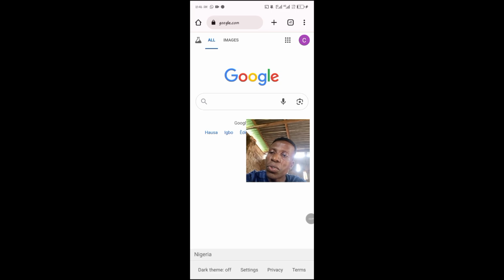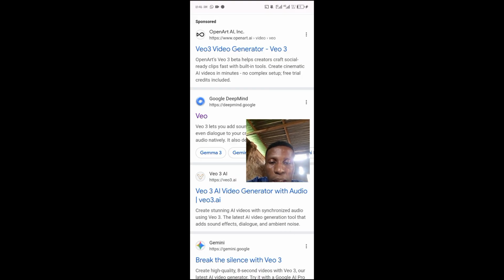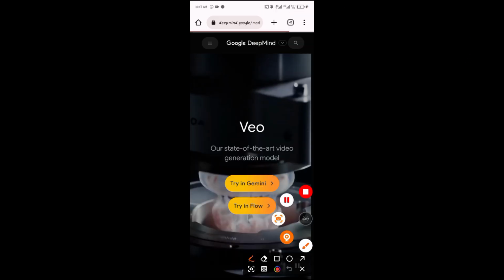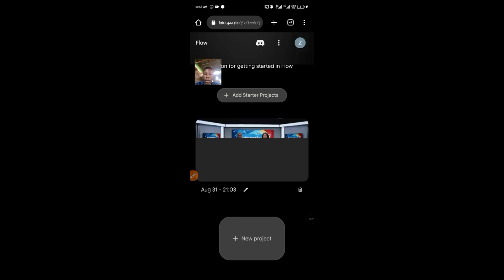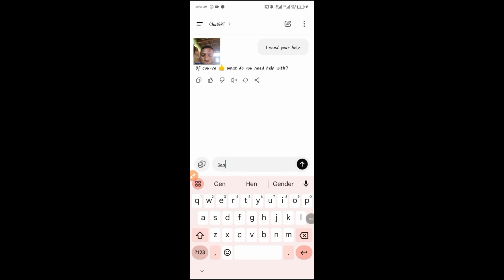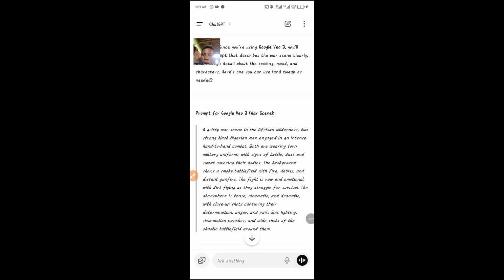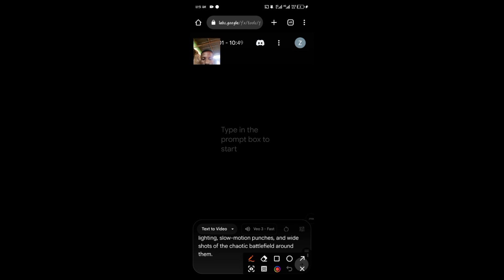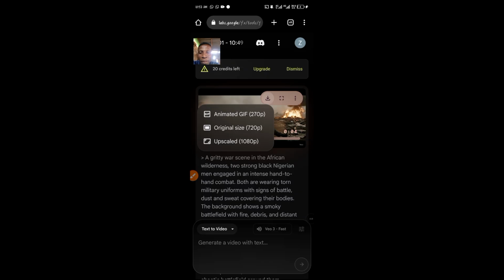How to Create AI Video For FREE | Generate Unlimited AI Videos For FREE Without Watermark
Learn how to create AI videos for YouTube and boost your channel's growth with this step-by-step guide. Discover the best tools and techniques for producing high-quality AI-generated content that resonates with your audience. From scriptwriting to video editing, we'll cover everything you need to know to get started with AI video creation. Whether you're a beginner or an experienced creator, this tutorial will help you unlock the full potential of AI videos and take your YouTube channel to the next level. With AI videos, you can increase engagement, reduce production time, and attract new viewers to your channel. So, let's dive in and explore the world of AI video creation for YouTube growth.